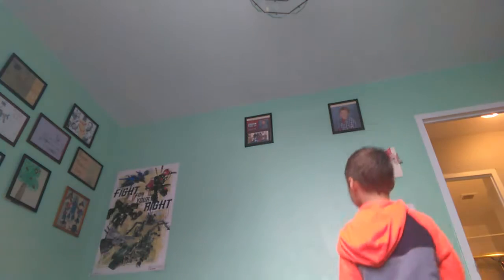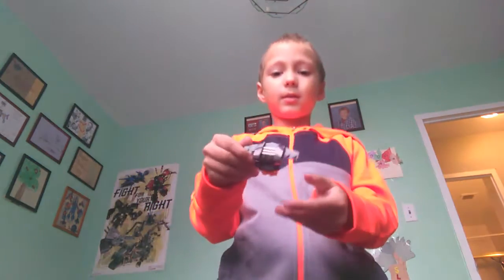Learn and play